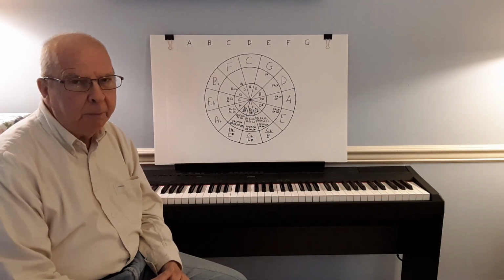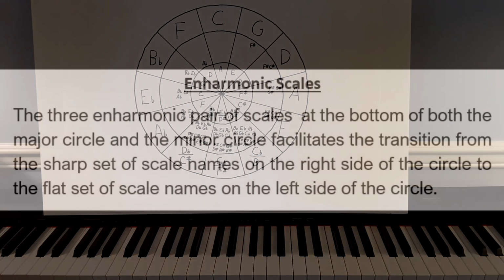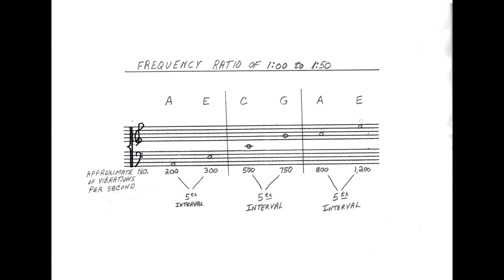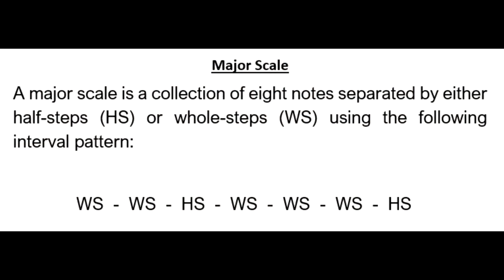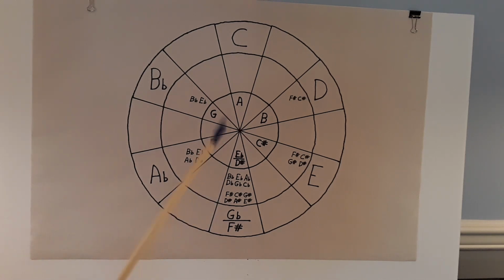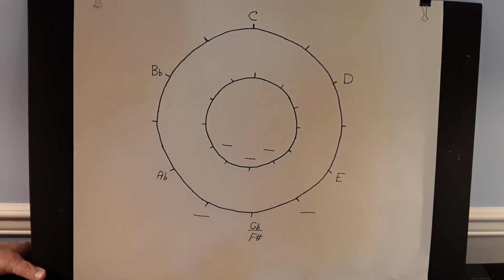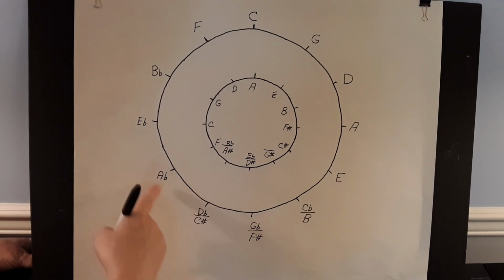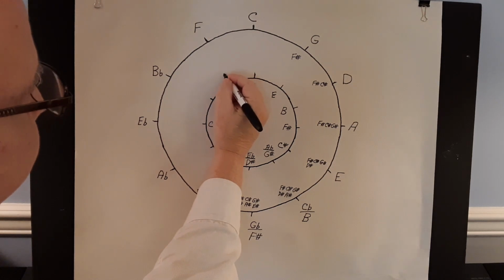Circle of Fifths - A Tutorial for Beginners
This video is for beginning piano students and music students. In this video, which is non-commercial, I make the "mysterious" Circle of Fifths less mysterious. I start by defining musical terms such as the Circle of Fifths, show with a keyboard example why it is a circle, and explain why the fifth interval is so special.  Other defined terms include enharmonic keys, the octave range, a consonant sound, and the consonant ratio all keeping in mind you are a beginning student. I will also discuss how to understand key signatures.

I look at patterns in the Circle of Fifths diagram that will help you remember it and understand it better. You will gain a clear insight into why this clever diagram is so widely used in the musical world. I conclude with a unique step-by-step approach of how to construct a Circle of Fifths diagram from scratch starting with just two concentric circles.

Stay with me, when finished you will have a solid foundation to go on to learning chords and harmony and improving your overall musical knowledge.